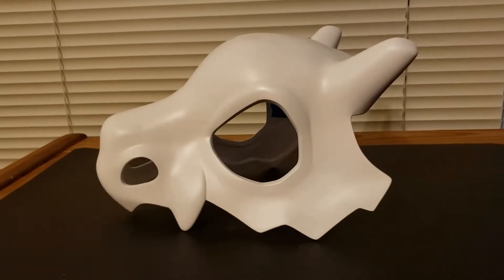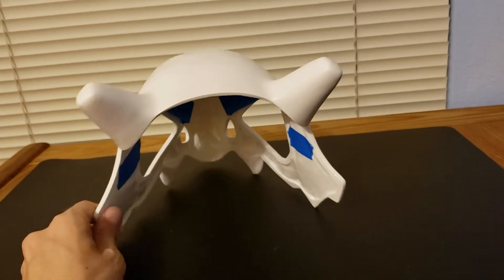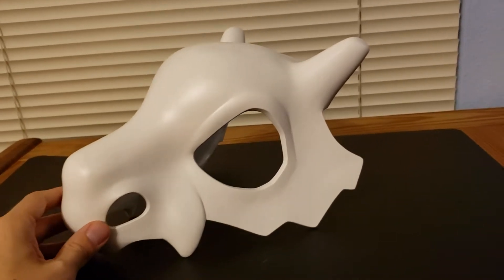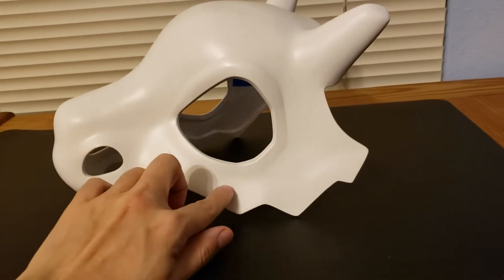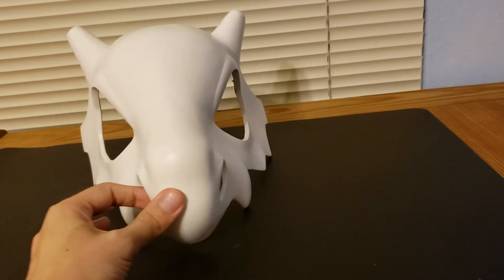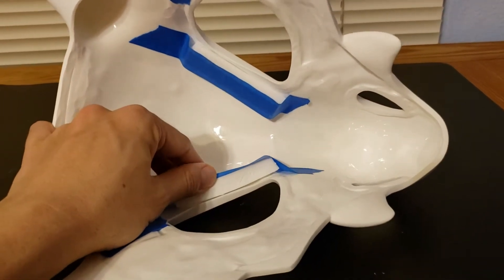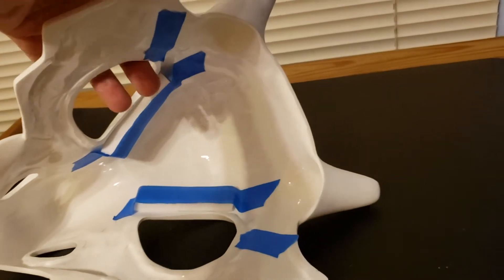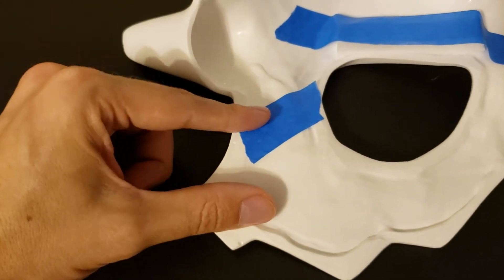Cubone Skull Mask now in my Etsy store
Link to the etsy listing